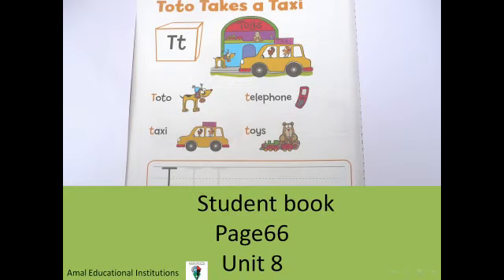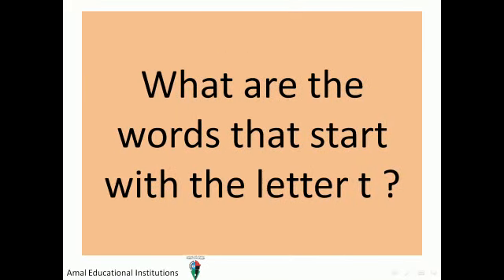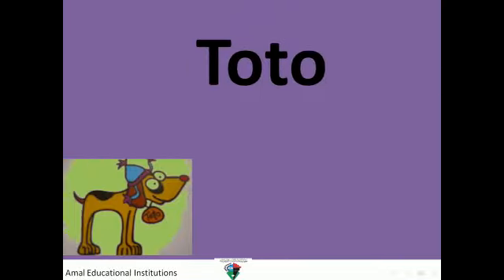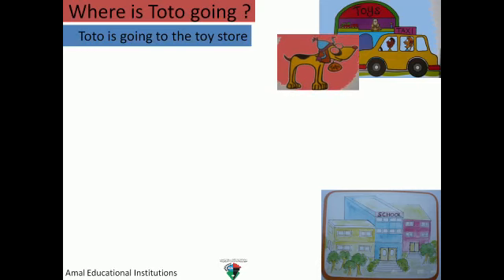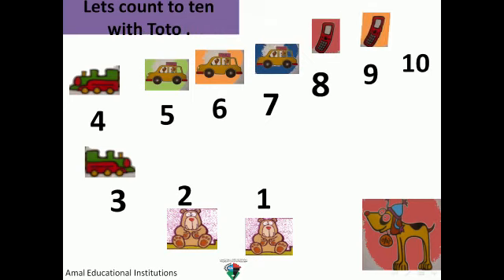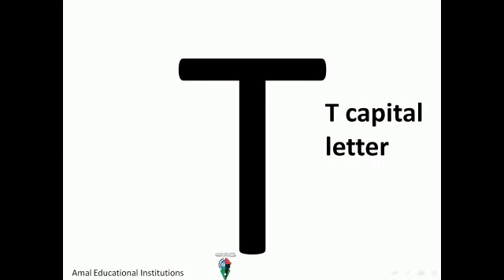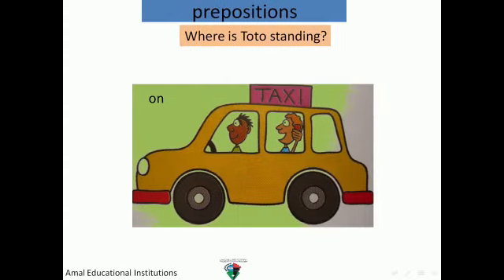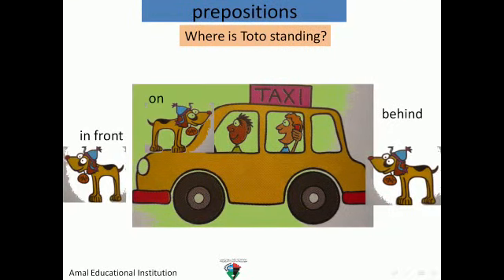Toto takes a Taxi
Video from Nibale Farhat